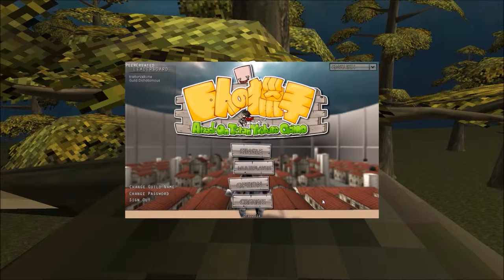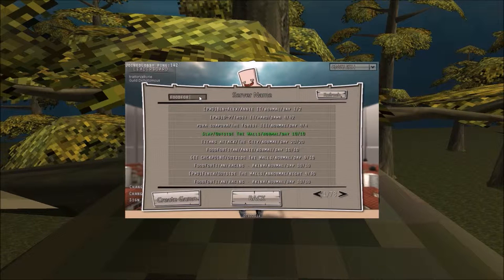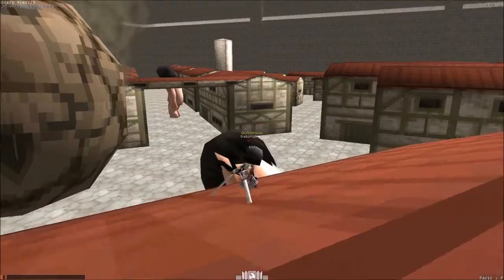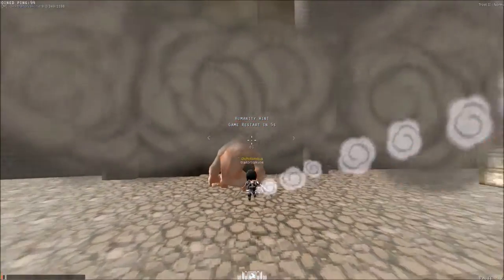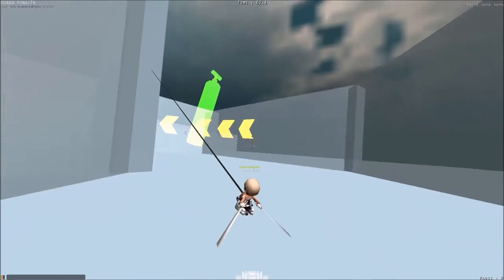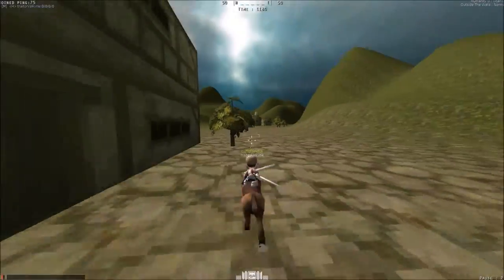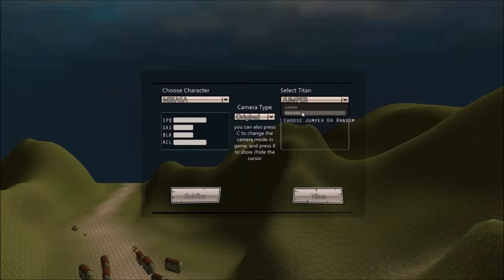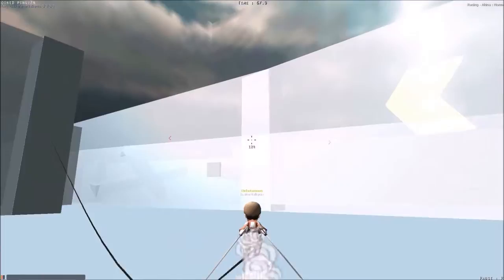AoTTG: 7/10 Update (Horse update)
Beth goes through everything that she can for the newest update for the Attack on Titan Game by Fenglee.